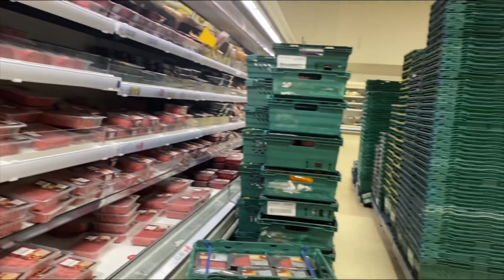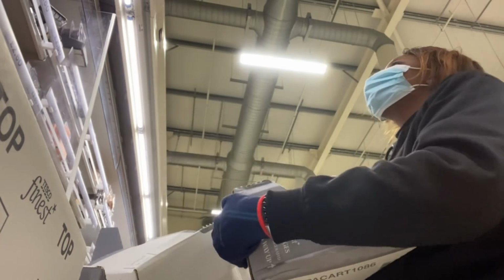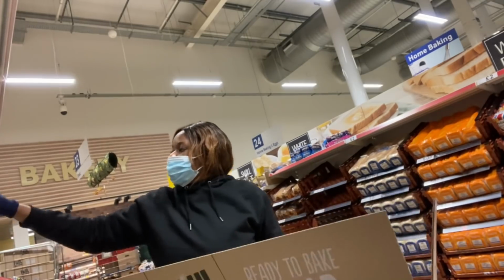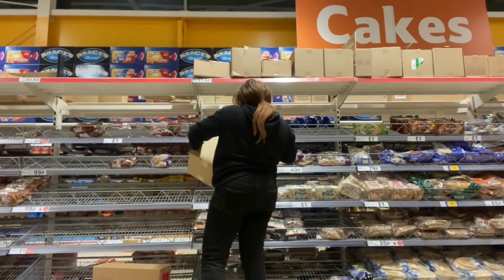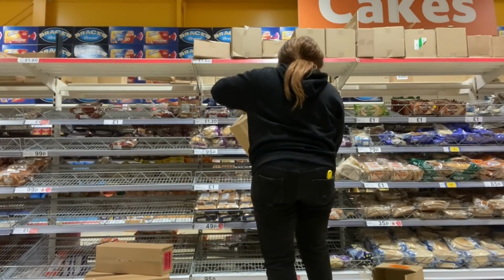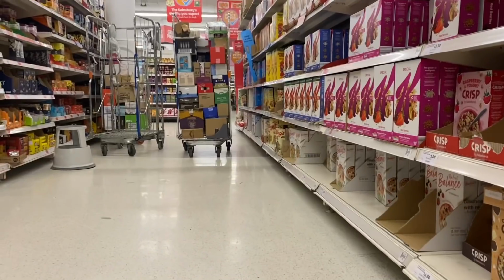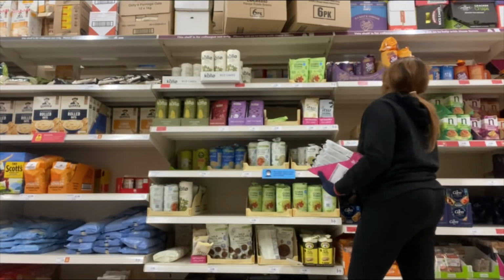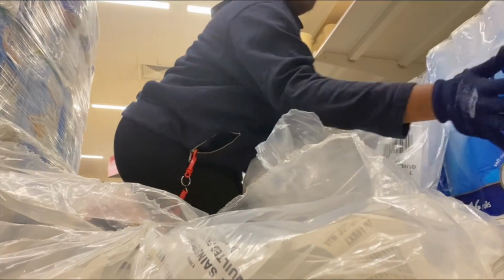How I make money as an international student in UK | A day at my job | night shift | paying Tuition